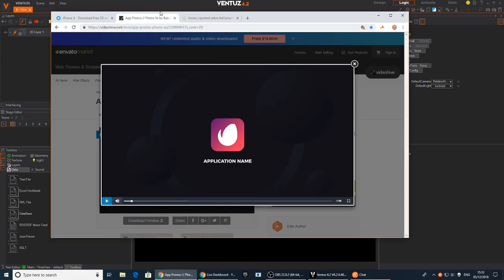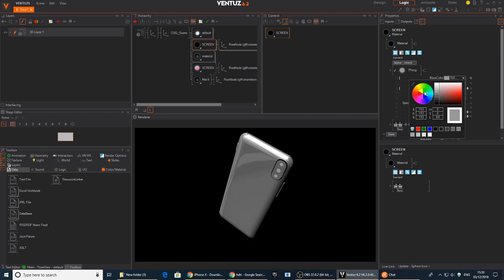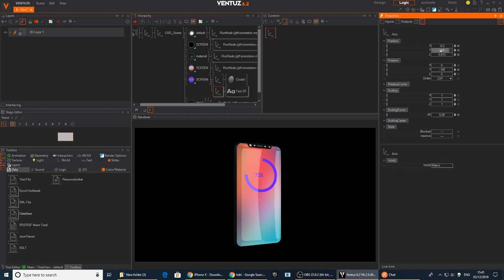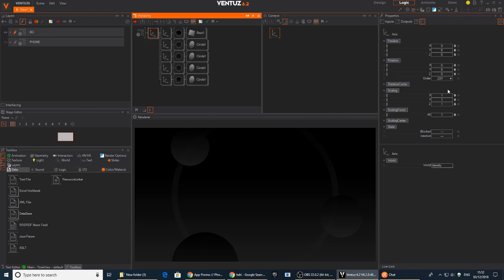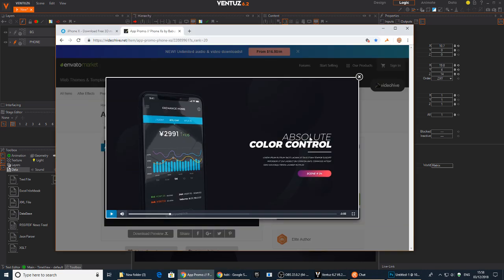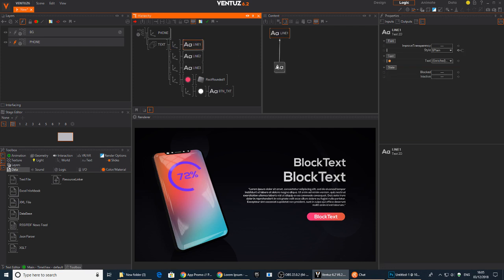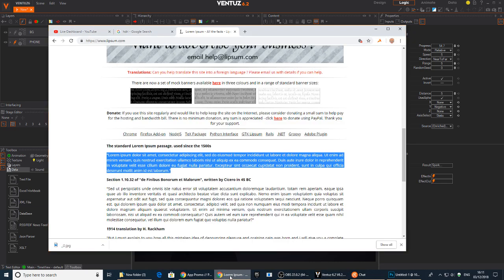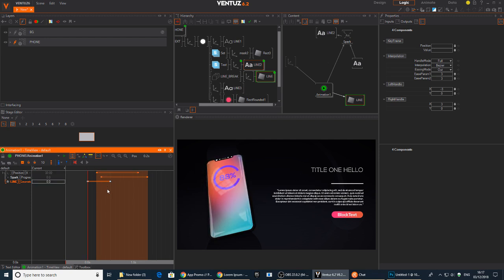some graphics in Ventuz part 1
sorry my internet dropped out there is a part 2